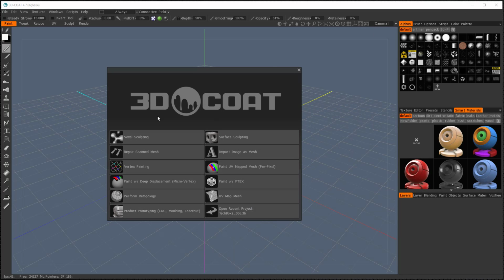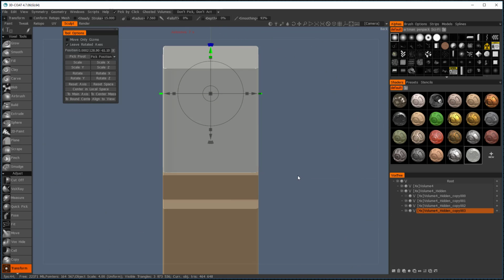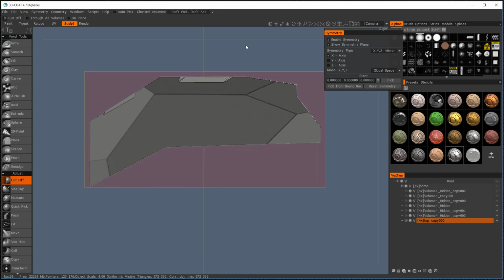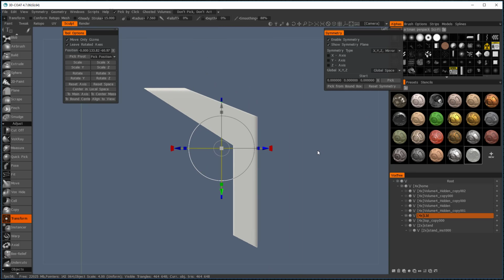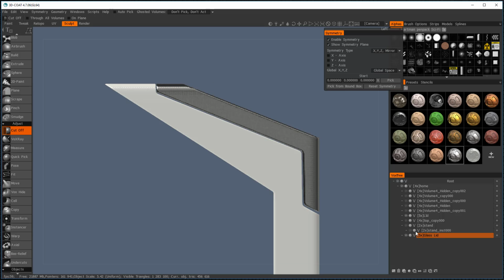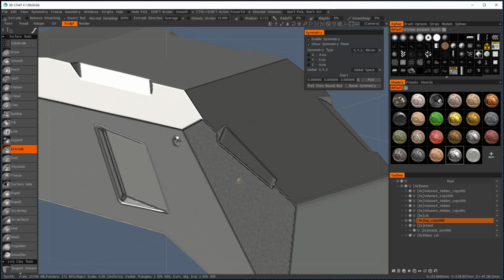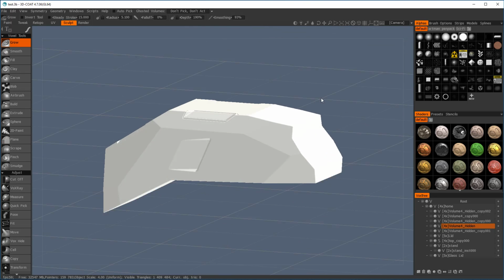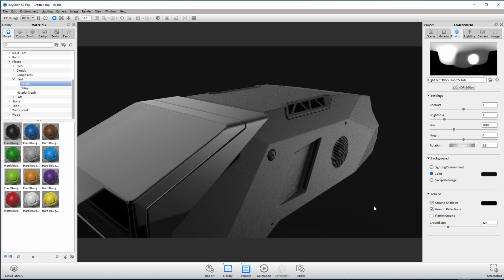3DCoat Hard Surface Modeling Tips Vol 1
Here are all the tips and tricks I used to create the tech box in the next video.